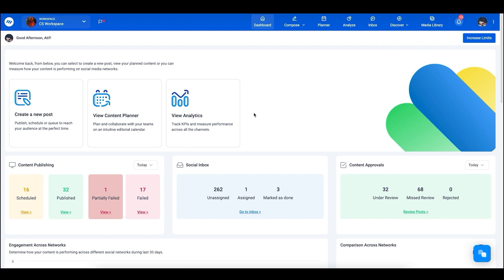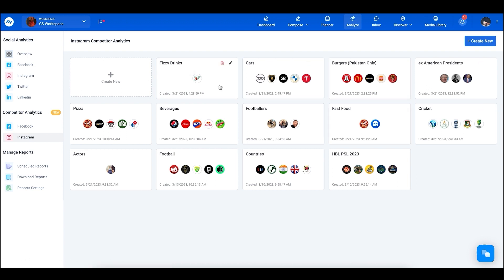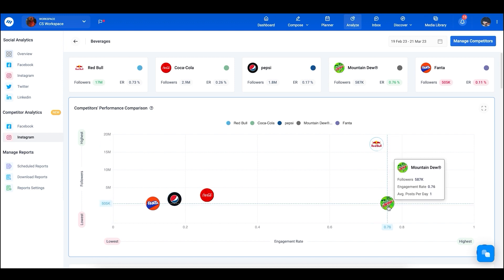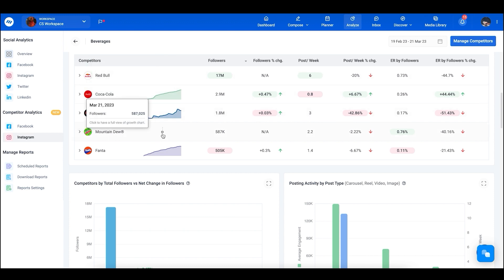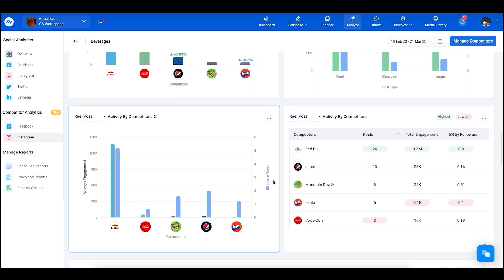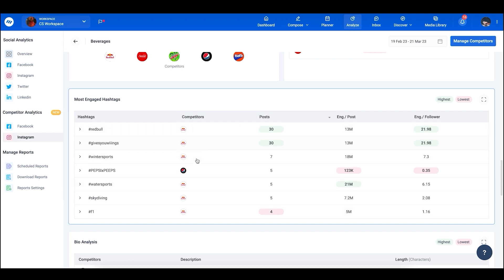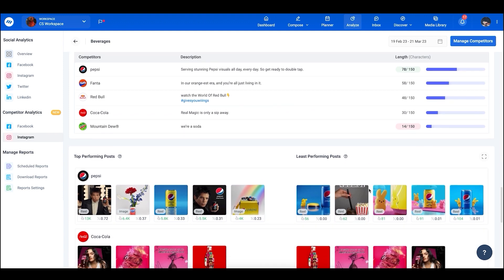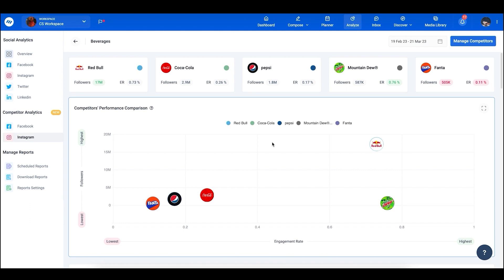How to Beat the Competition with Instagram Competitor Analytics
📍 Study your competitors' strategies and get ahead of the game!
Studying what your competitors are doing can help give you an idea of what strategies/campaigns you should follow to grow your business. You get a better sense of what works for them, and what doesn't work for them - that way, you can pick and choose accordingly for your brand.

However, tracking competitors can be a task because you'll have to individually follow each competitor and that is a time-consuming task.
That's where ContentStudio's 'Competitor Analytics' feature comes in handy.
You can track your competitors on Facebook AND Instagram now.
All the way from what they're posting to when they're posting, frequency, etc, we have it all.

In this video, we walk you through what this feature consists of, how to use this feature, and how you can benefit from the analytics provided!
What are you waiting for? Get right to it! 👉

Check out our feature explanation on Facebook competitor analytics, we have linked it at the end of the video 💙